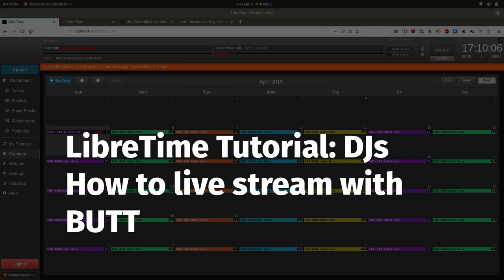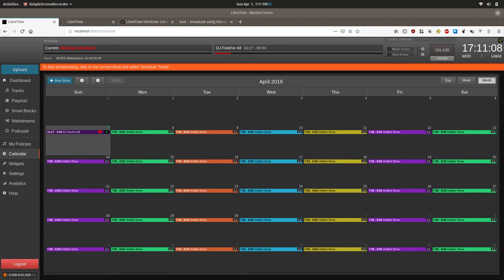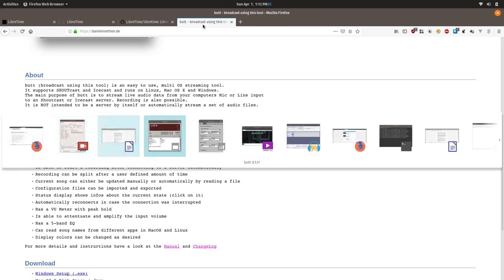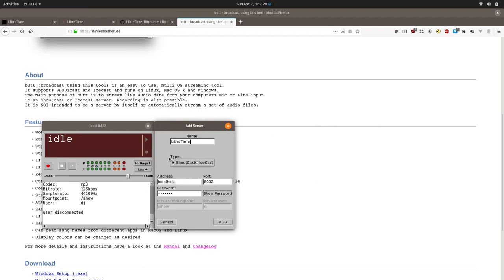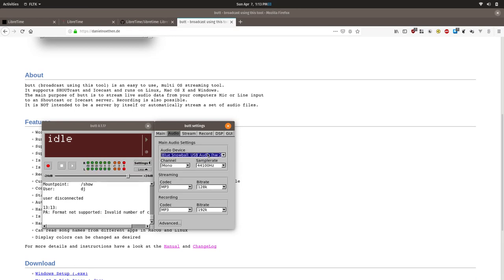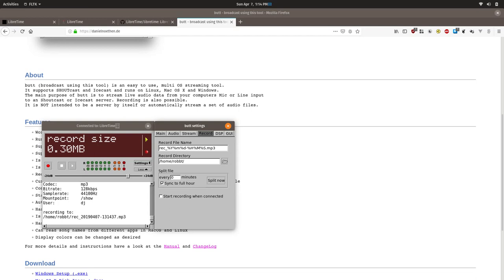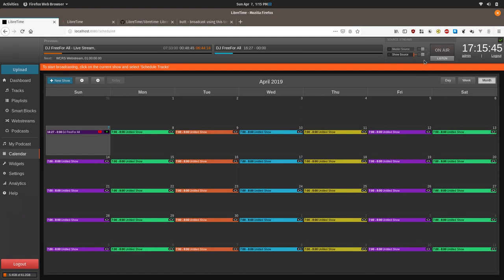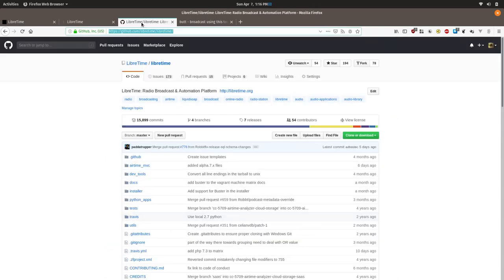LibreTime - how to live stream your show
This is a tutorial geared towards DJs that describes how to setup the butt(broadcast using this tool) software to stream live to your LibreTime instance during your show.